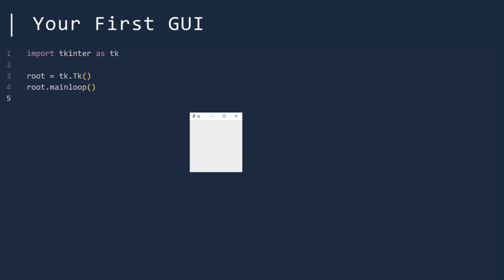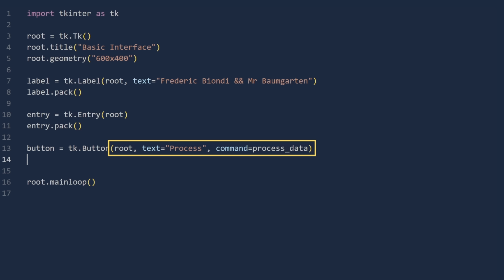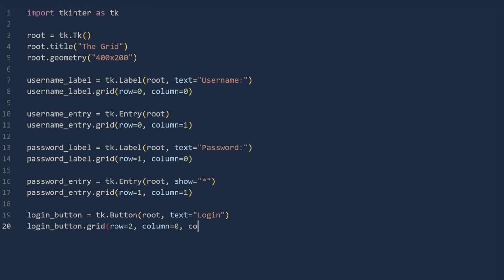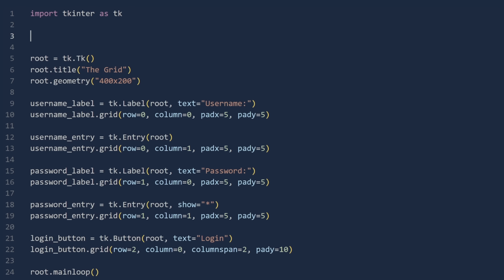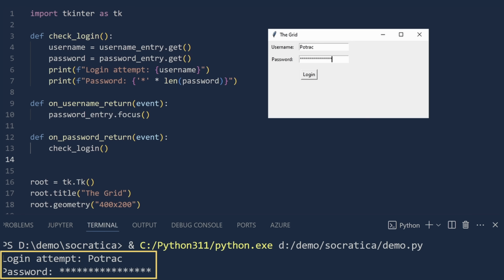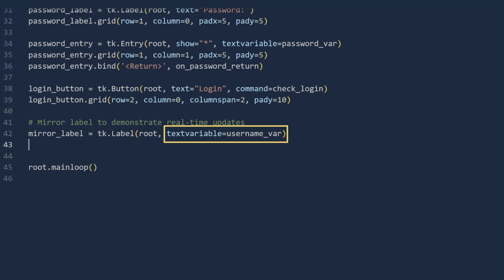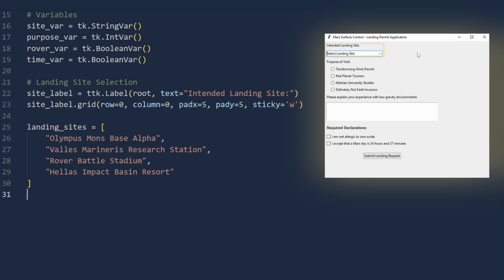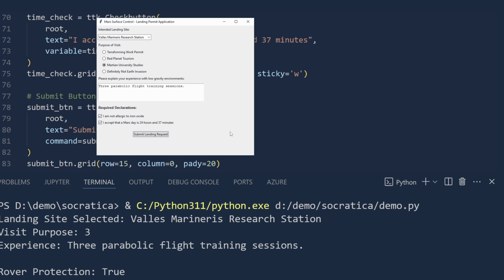tkinter - Building UIs with Python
Turn Python scripts into real desktop apps.

We present an introduction to tkinter, Python’s built-in GUI toolkit. We start with the smallest possible window, then steadily add widgets, layouts, events, variables, and real interaction. For the grand finale we'll construct a fully unhinged Mars landing permit application.

What you will see:
- Creating your first Tkinter window
- Labels, buttons, entries, and text fields
- pack, grid, and why layout actually matters
- Event handling with buttons and keyboard input
- StringVar, IntVar, and proper widget state management
- Combo boxes, radio buttons, checkboxes, and text areas
- Clean, readable GUI code that does not fight you

This is real Python, real widgets, and real patterns you can reuse.
If your terminal feels a little too… monochrome, this is your way out.

📺 More Python, math, and computer science at Socratica.com

We recommend:
How to Be a Great Student
Kindle Unlimited (read free)

Python Cookbook, 3rd edition

Python instructor: Ulka Simone Mohanty  (@ulkam on Twitter)
Written & Produced by Michael Harrison
Edited by Megi Shuke and Michael Harrison